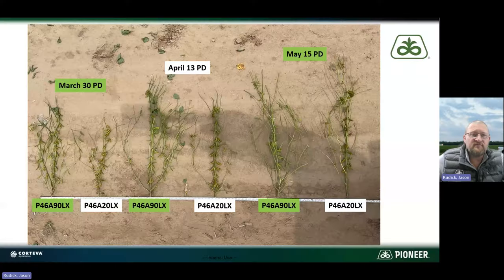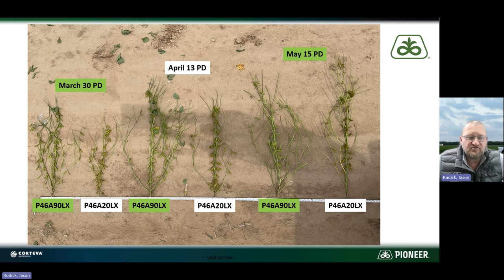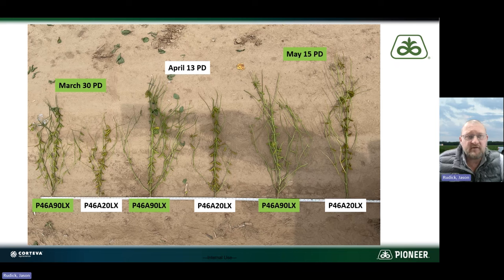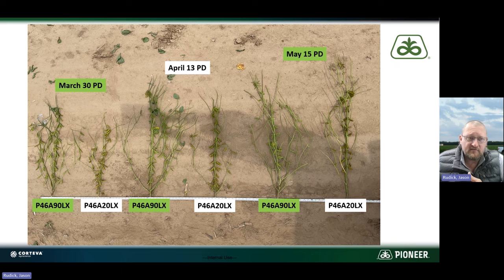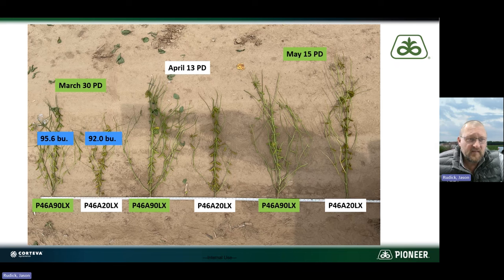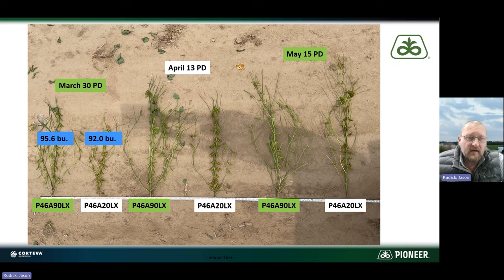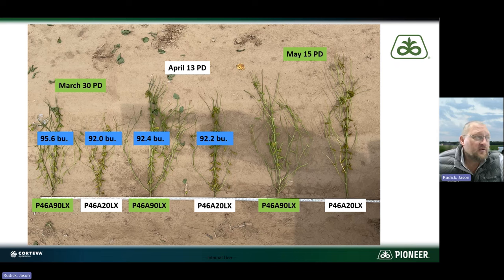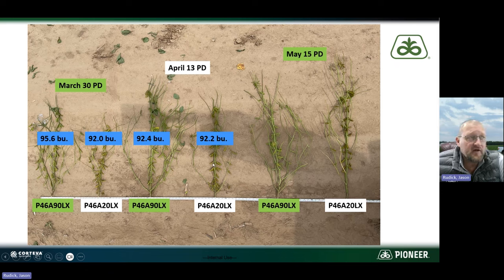Setting Soybeans Up for Success in Eastern Arkansas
With unseasonably warm temperatures, growers will be getting in the fields earlier than usual to plant soybeans. Jason Rudick, Pioneer Field Agronomists, stresses the importance to adhering to suggested planting dates, despite the warmer weather. Early planting soybeans can have higher yield, but there are risks that come with planting soybeans too early.